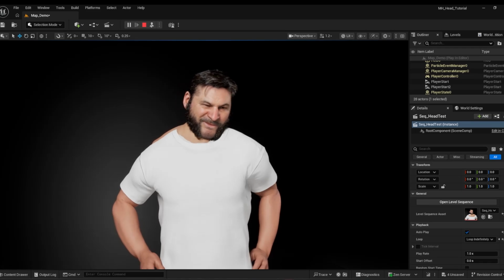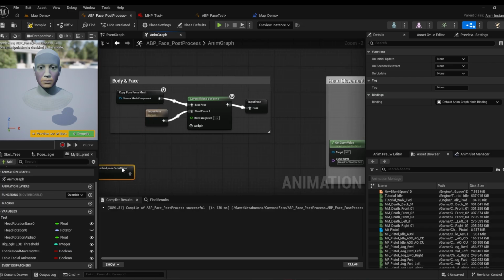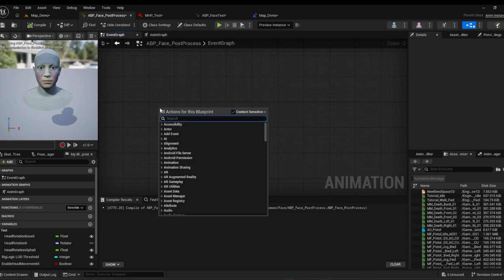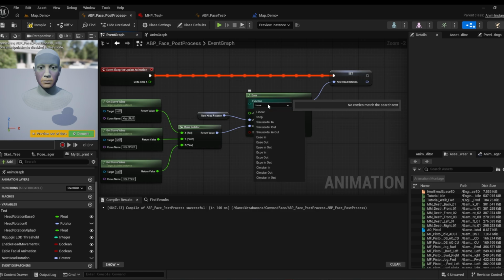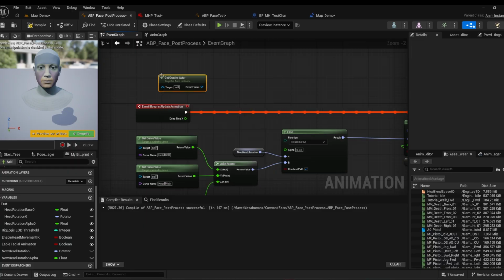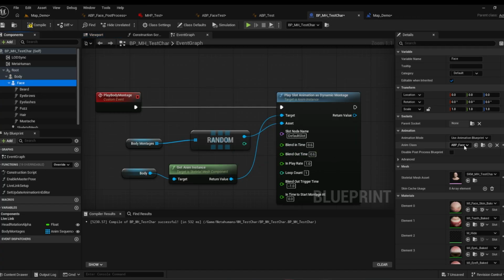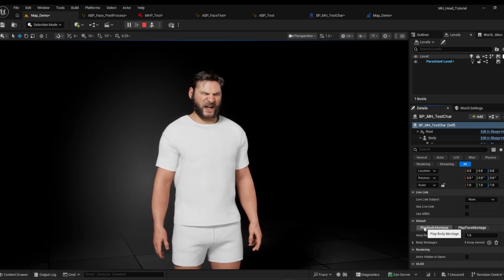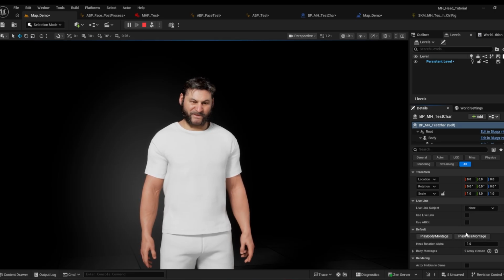UE5 Metahuman Animator - Fix Floating Heads Tutorial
Sharing how I approached fixing the disconnect/floating head issue for every metahuman and any animation in my project without touching control rigs. I haven't seen any other tutorials that use this method - hopefully it's useful!